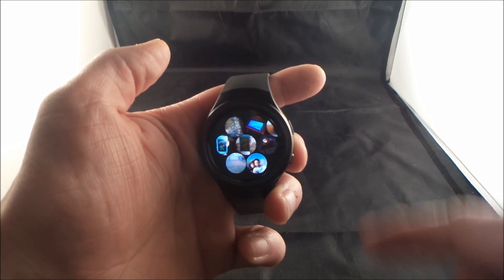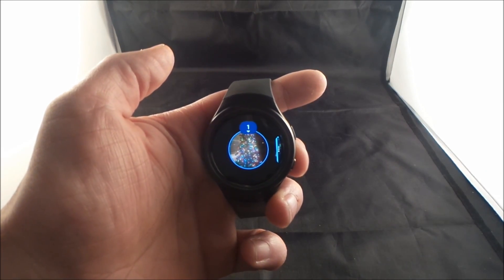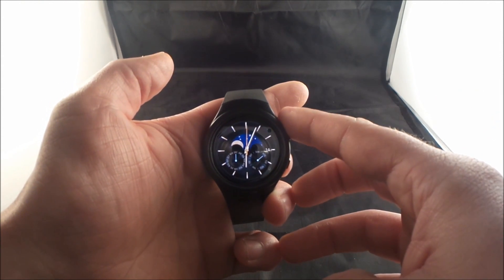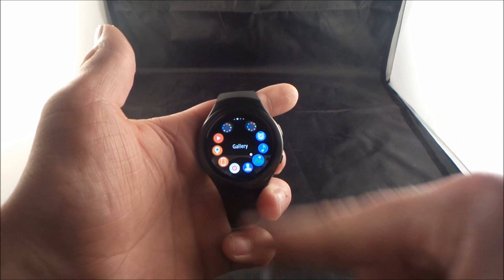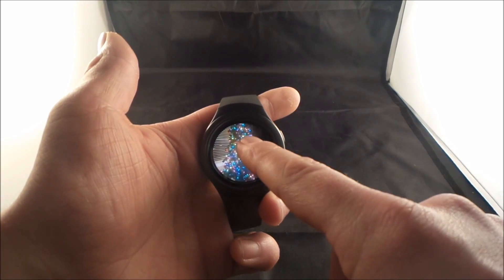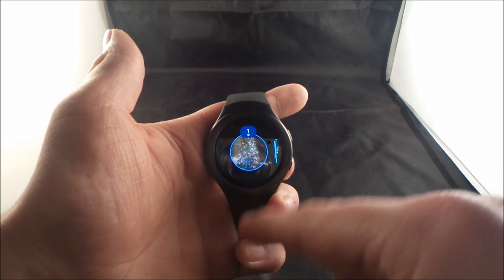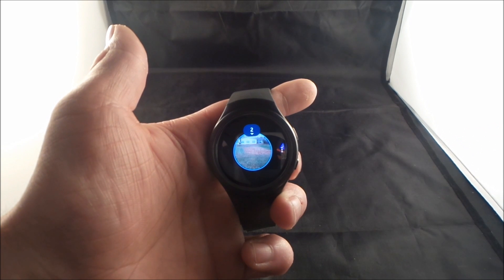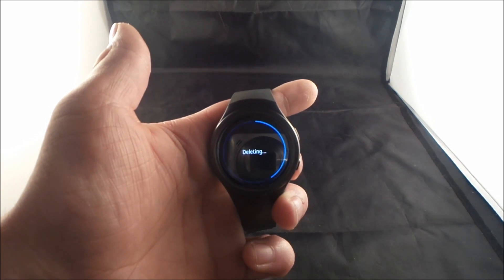Delete Photos Off The Samsung Gear S2 (Tutorial)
Here is an easy tutorial on how to delete your photos off the Gear S2.